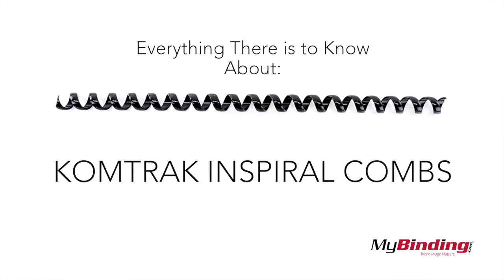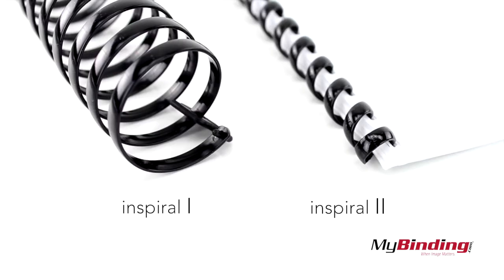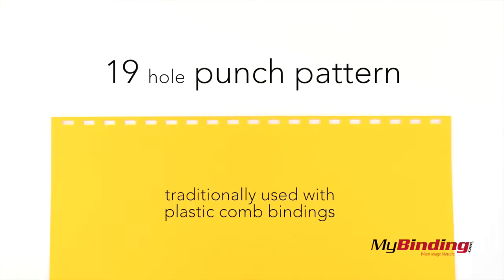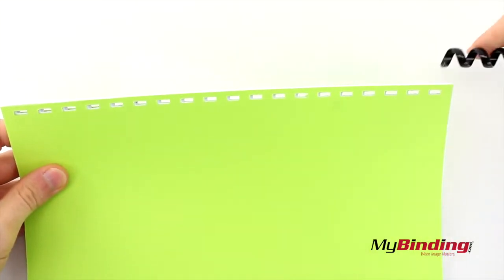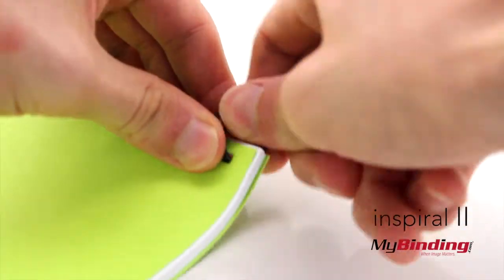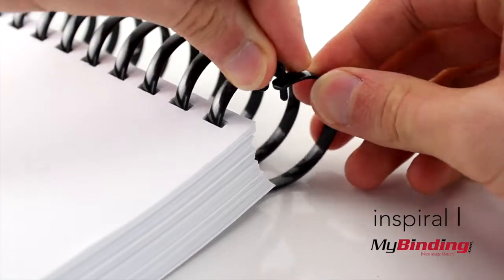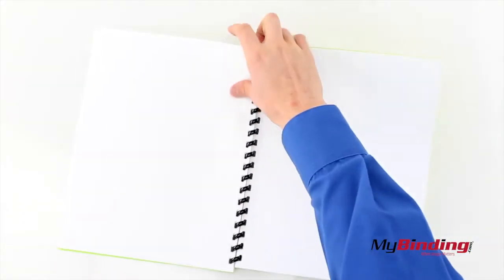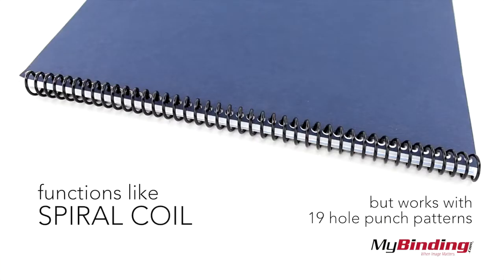Komtrak Inspiral Spiral Combs - Coil for Comb Binding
Designed to work with a traditional 19 ring plastic comb binding machine, it allows a full 360 degree rotation of your pages, just like a spiral bound document. These work great for short term papers, papers that need to be frequently edited, or long-lasting documents. One end of these spirals is already crimped, enduring that the spirals don't spin off the edge of your book. They also have a removable end clasp on the other end to secure your binding!